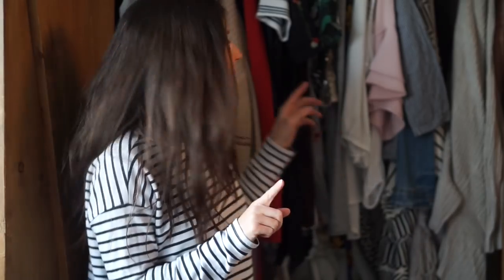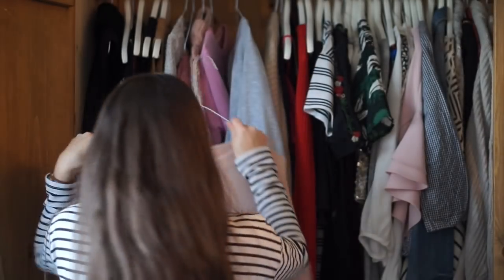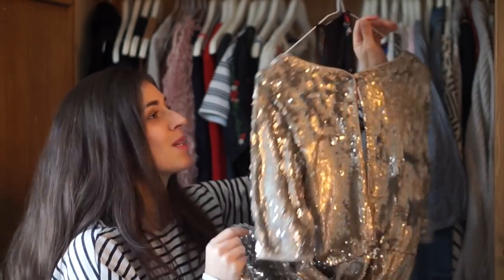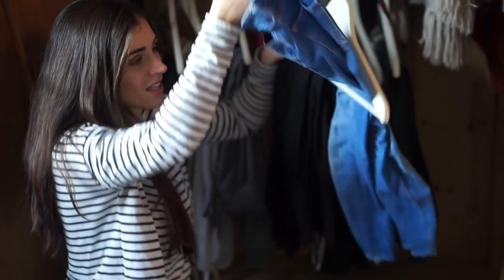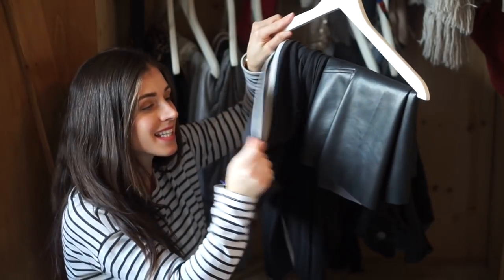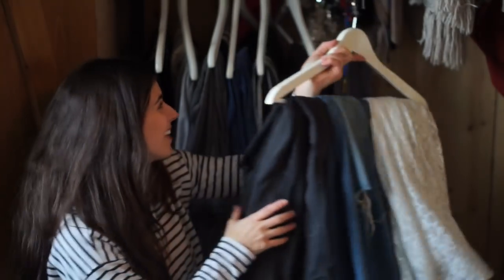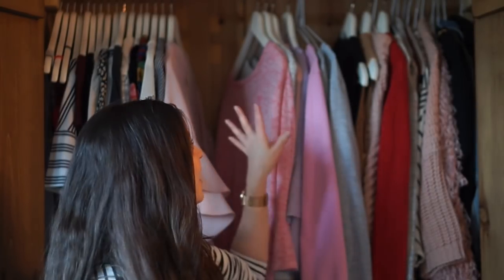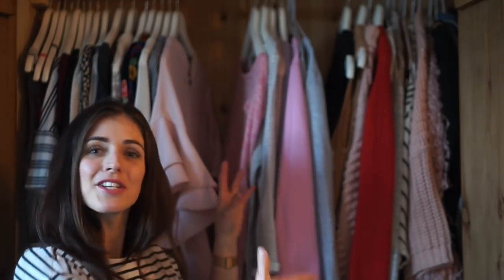ORGANISING AND MINIMISING MY WARDROBE